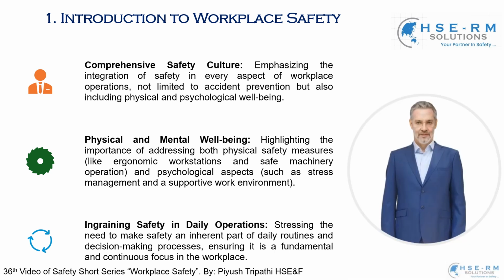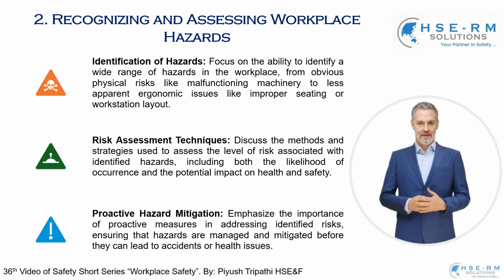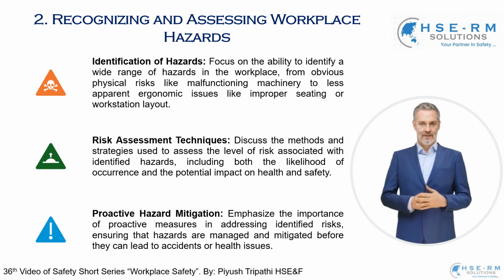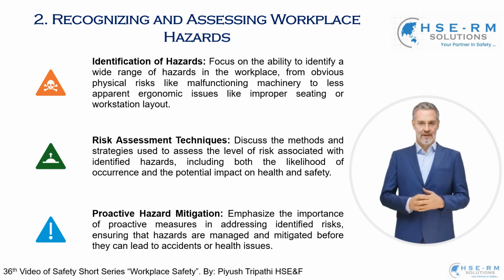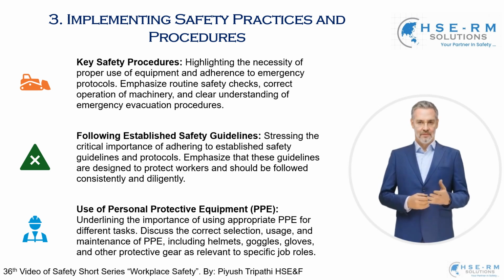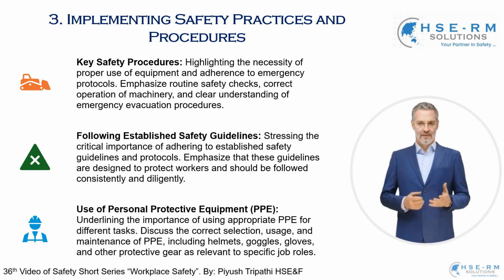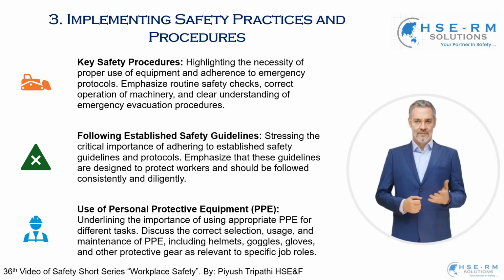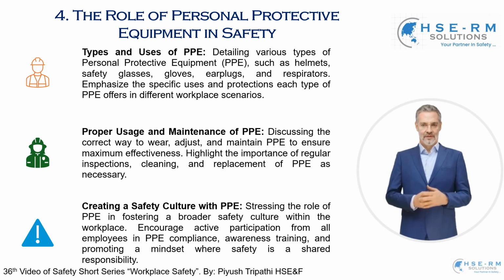36 Workplace Safety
Dear Professionals,

This is 36th Video of Safety Short Series “Workplace Safety”. In this short video we will be discussing Toolbox Talk (TBT) focused on Workplace Safety, this training encompasses identifying potential hazards, implementing best safety practices, utilizing personal protective equipment correctly, and understanding emergency procedures.

Regards,
Piyush Tripathi
HSE&F
HSE-RM SOLUTIONS
Your Partner In Safety...